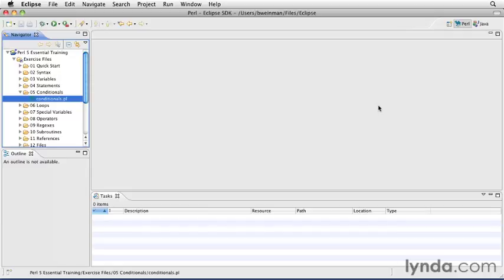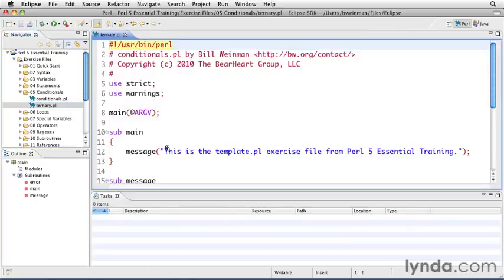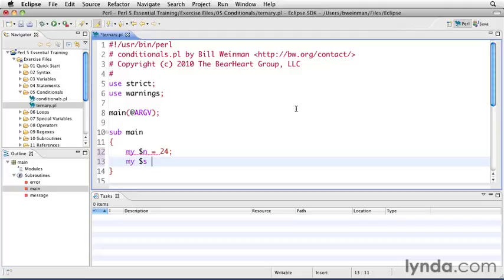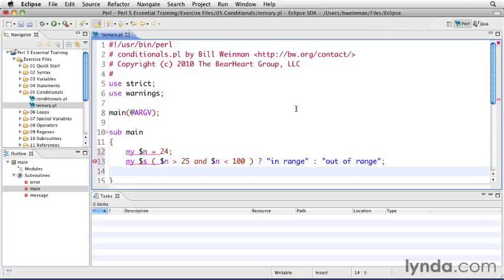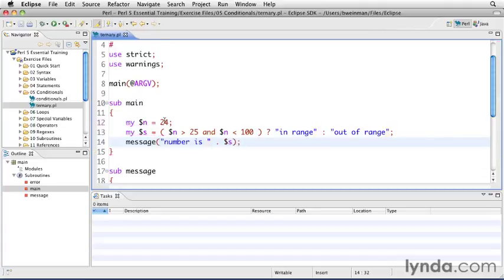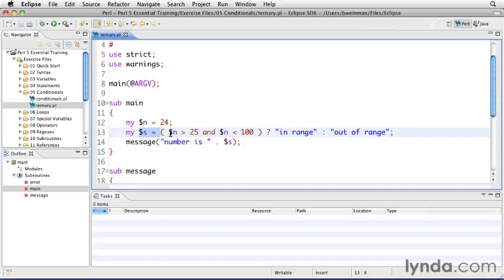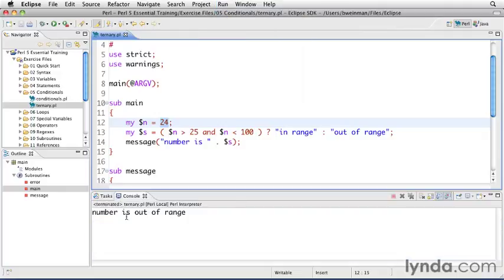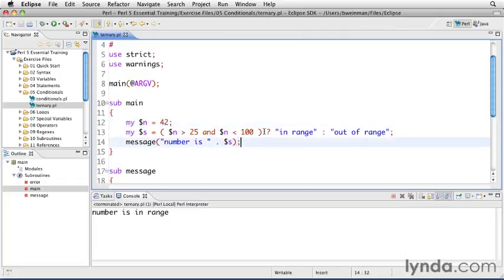61025_05_07_SC11_ternary